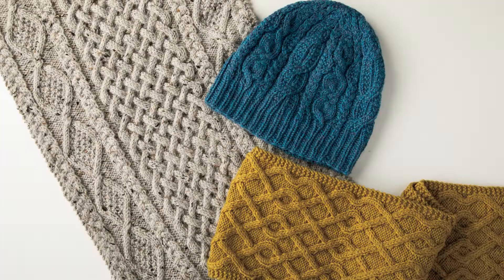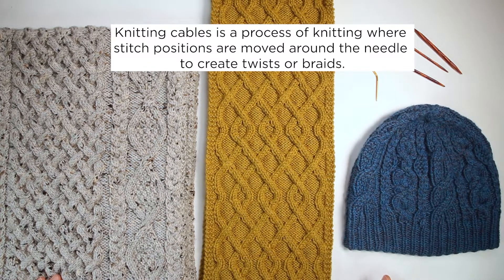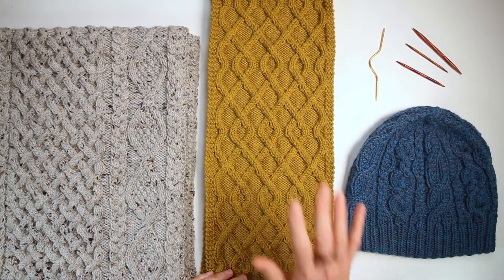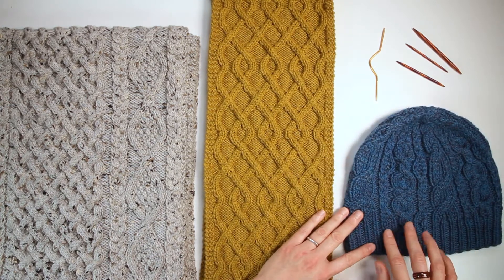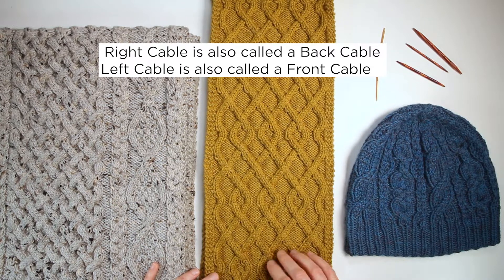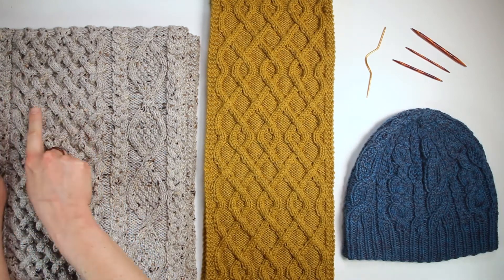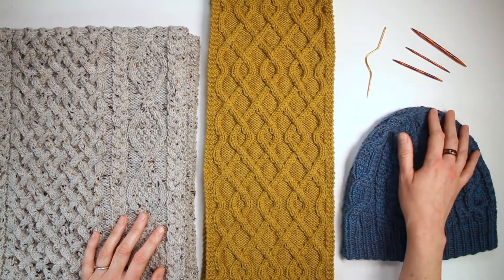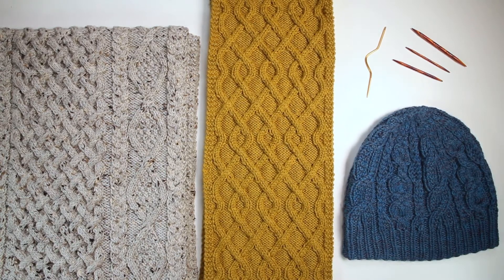An Introduction to How to Knit Cables - Knitting 101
Want to know- what are cables? How do you make knit cables? This introduction to knit cables hopes to help demystify some of the uncertainty with knitting cables. Follow Lee Meredith as she guides you through understanding knit cables.

- Make more for less. Welcome to one of our many Knit Picks Tutorial videos, where you learn all the How-To's of knitting and yarn!

Know that cables are stitches twisted around or over/under each other. The stitches are knit just like any other knit stitch, but their positions are moved around on the needle to make the twists or braids. Cables are made with knit stitches, and are surrounded on each side by purl stitches (Reverse Stockinette Stitch) to make them pop off the fabric. Cable patterns can involve different combinations of knits and purls, but the twisting concept is always the same.

Music is Ambient Chill Infinity by StudioEtude via Envato Element's paid subscription

0:22 What are Cables
0:56 How you make Cables
2:15 Back Cables and Front Cables
3:27 Cable Needles